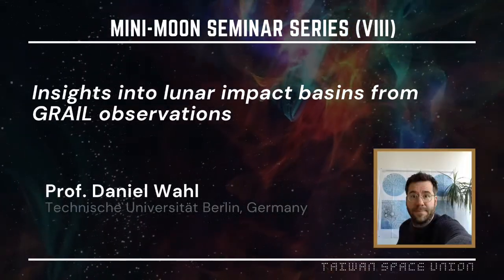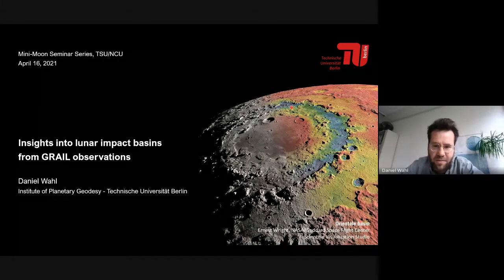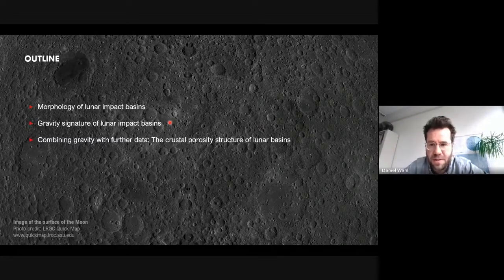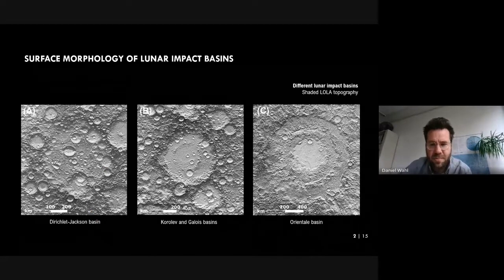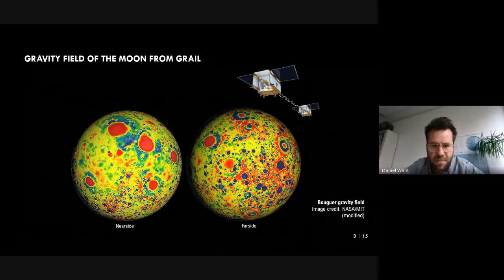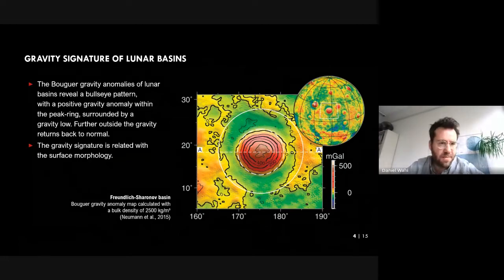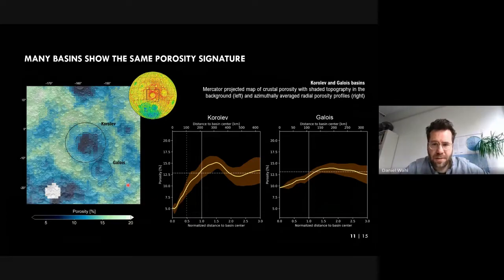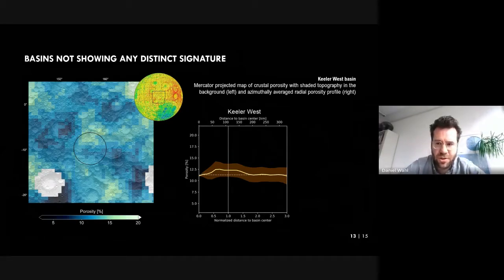Insights into lunar impact basins from GRAIL observations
Prof. Daniel Wahl (Technische Universität Berlin, Germany)